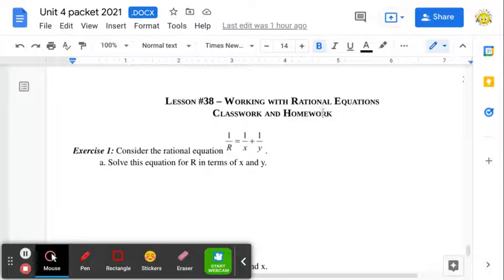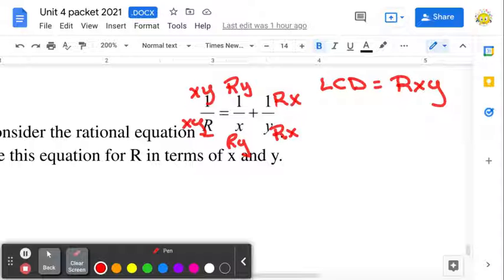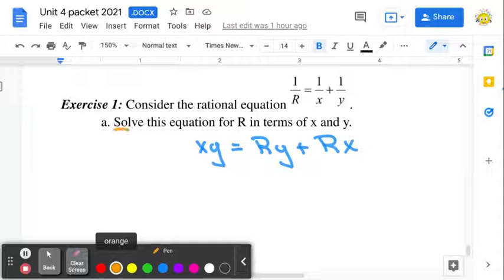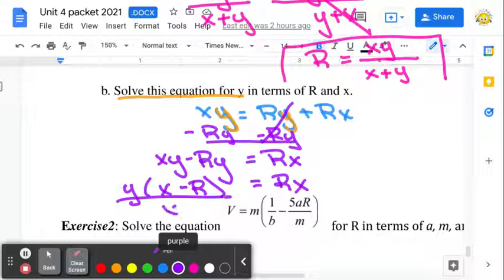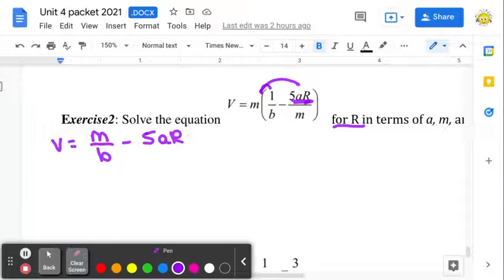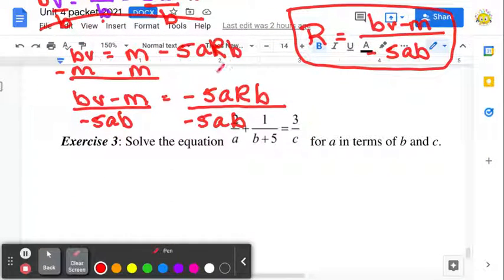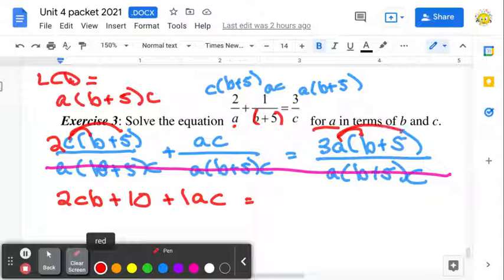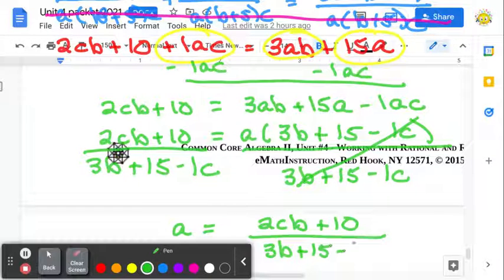A2 L38 p32